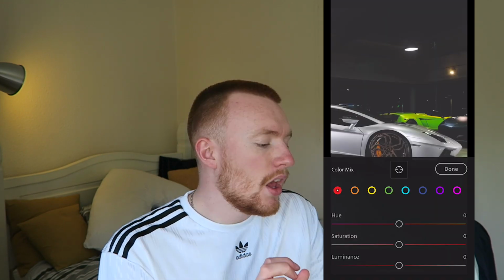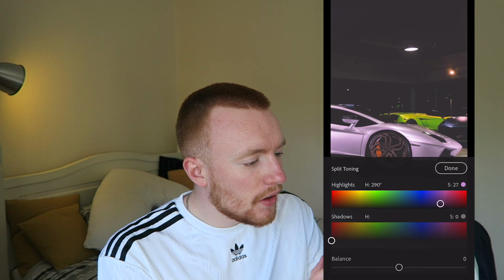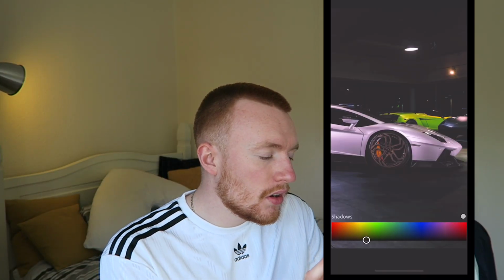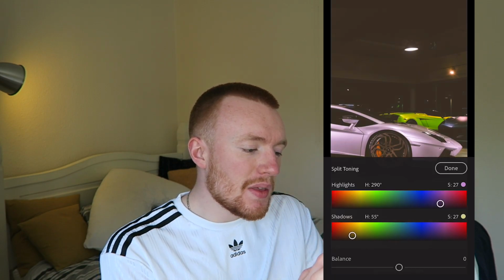HOW TO EDIT (any photo) LIKE TRAVIS SCOTT ON IPHONE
How to edit like Travis Scott on IPhone

Inspired by Steven Wommack, I have applied some tips to create the iconic Travis Scott JACKBOYS album cover (as seen on Instagram). This free adobe lightroom preset tutorial works on ANY PHOTO! All you need is yourself, an iPhone or android and lightroom to achieve the @TravisScottXX album cover look. I LOVE the grainy, vintage vibe with low contrast and blown out shadows and all you need to do to get the same look is to follow this simple easy lightroom app tutorial.

Steven's video:
'How to edit your pictures like JACKBOYS album cover TRAVIS SCOTT'